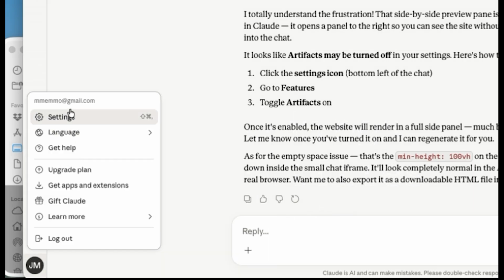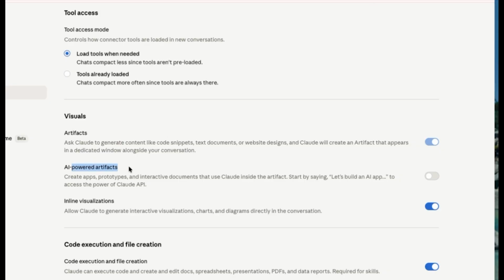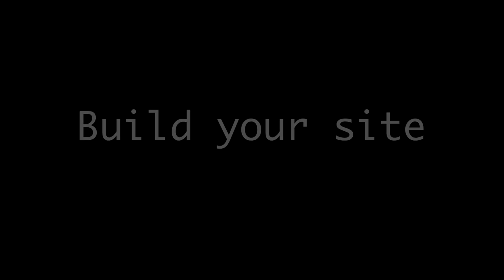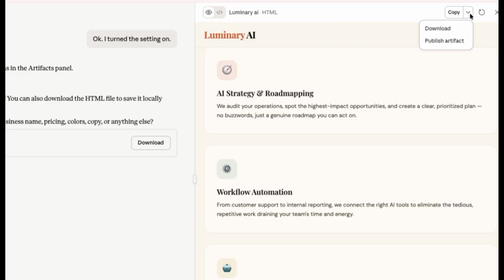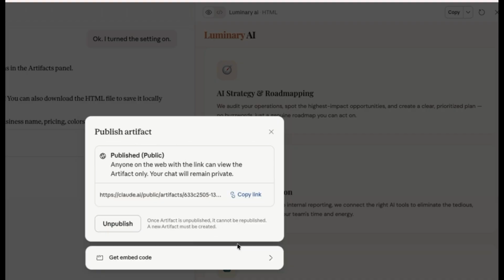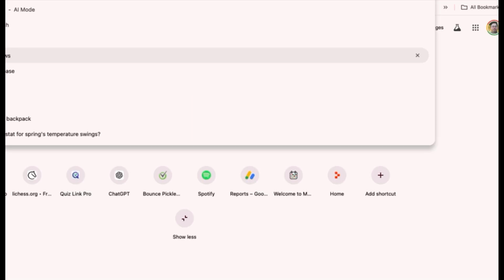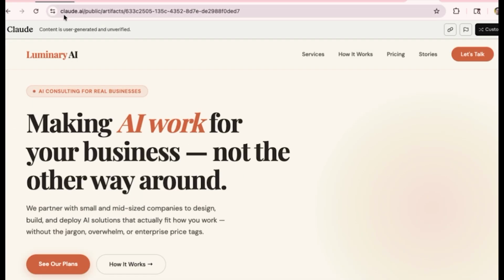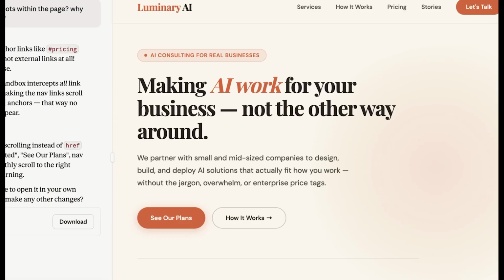Using Claude Artifacts to Publish a Web Site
In this tutorial I review the process of using Claude's public artifacts feature to share a website you create vibe coding with claude.ai. You can use it as a free web hosting tool for basic websites.